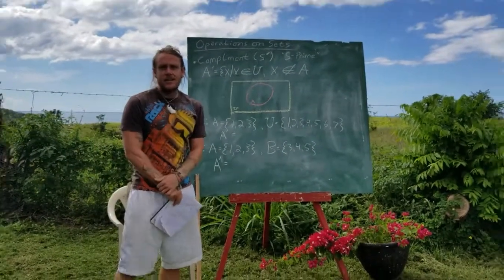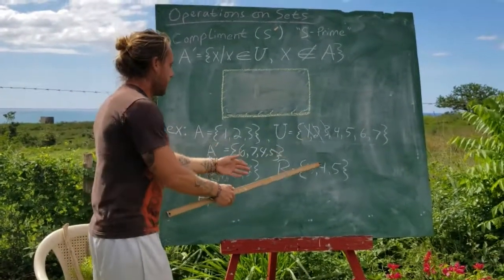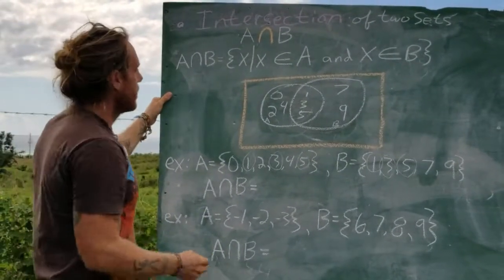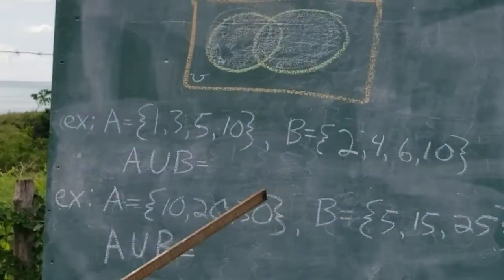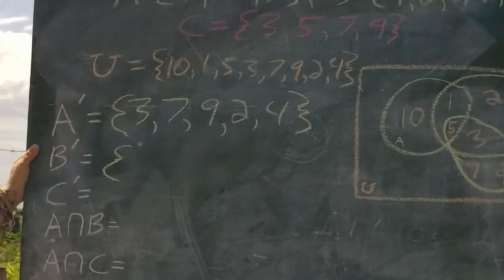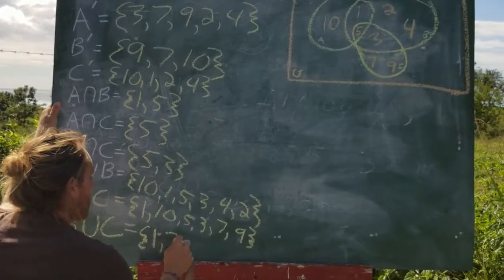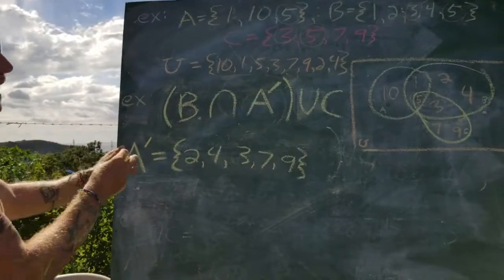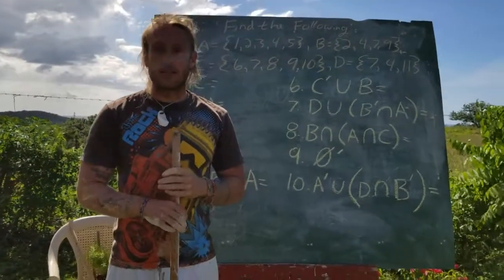F.3 Set Operations: Complement, Intersection, & Union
In this lesson, we continue our discussion of sets, as we consider some operations on sets: the complement of a set, and the intersection and union of two sets.